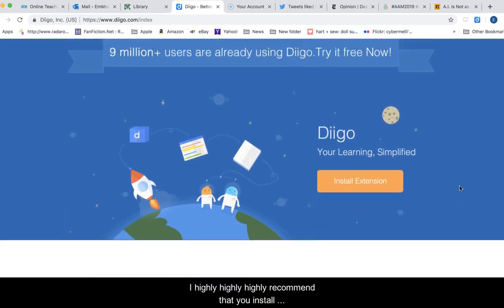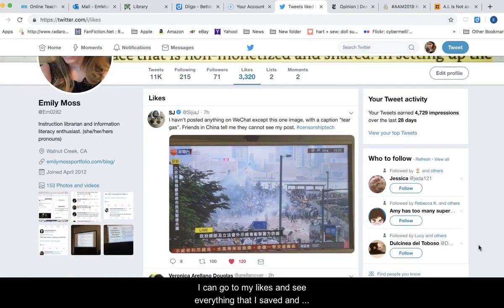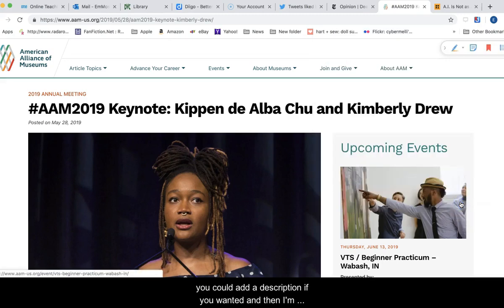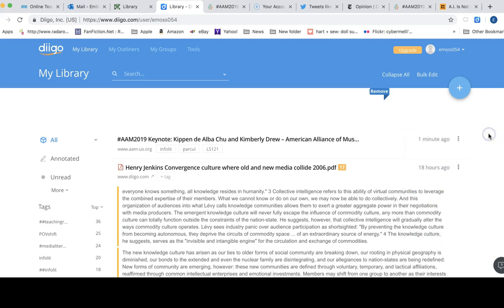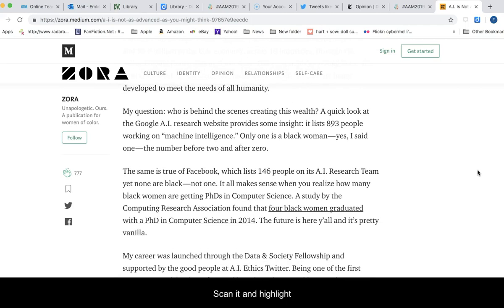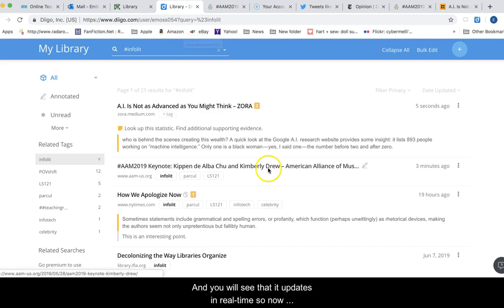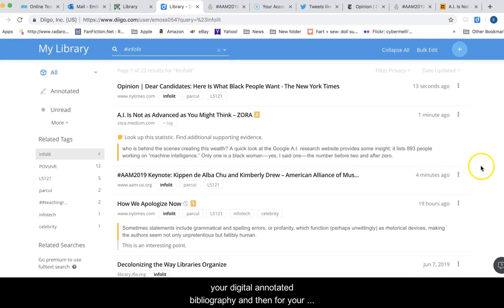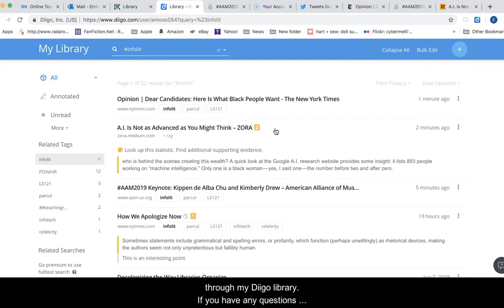Diigo Demonstration: Saving, annotating, retrieving sources